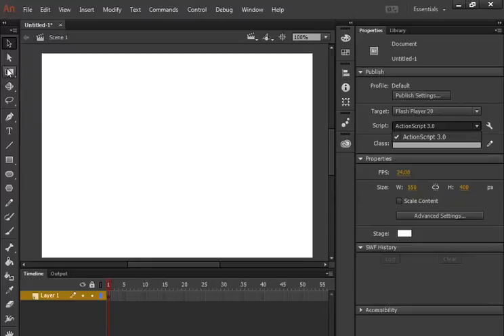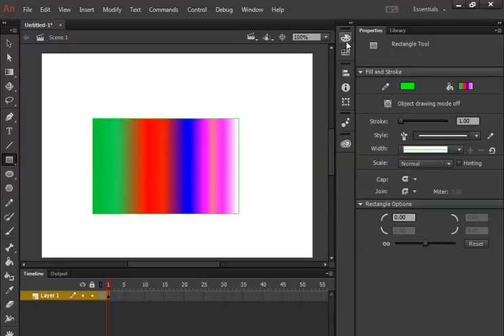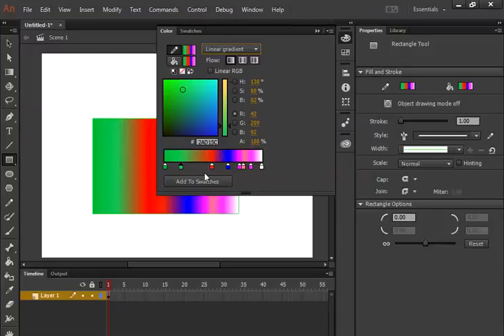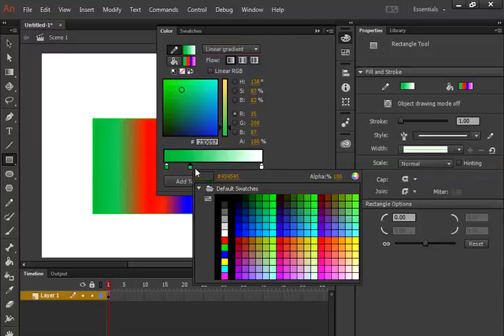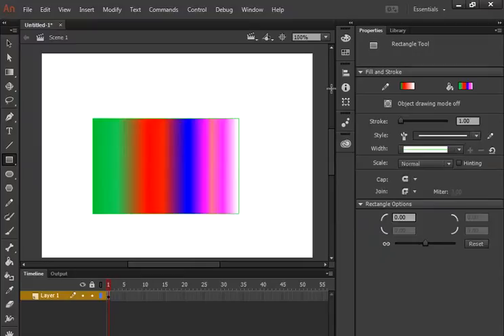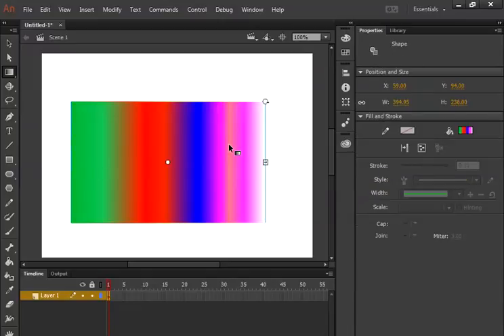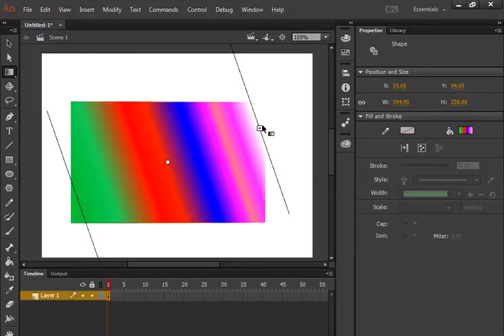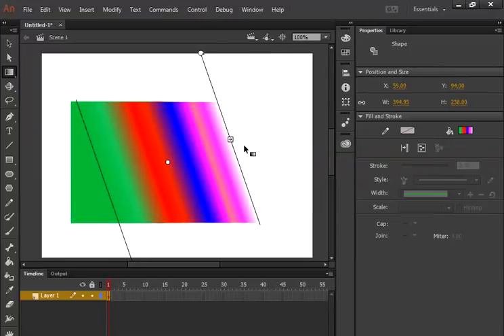Free Gradient - Tool Adobe Animate/Adobe Flash CC |Tutorials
Learn Free Gradient Tool of Adobe Animate / Adobe Flash with Video Lecture of Adobe Animate / Adobe Flash and we use Freely Transform the Gradient an Object